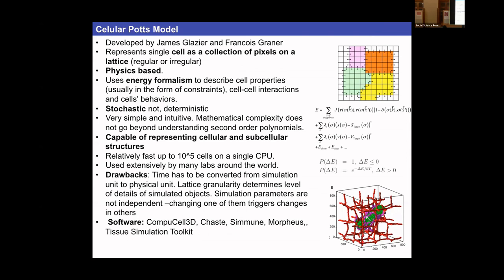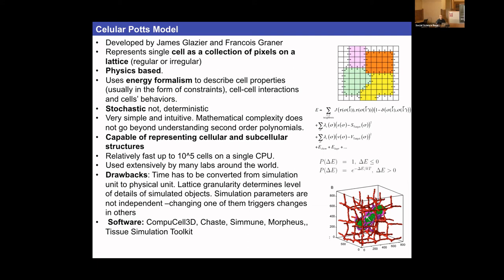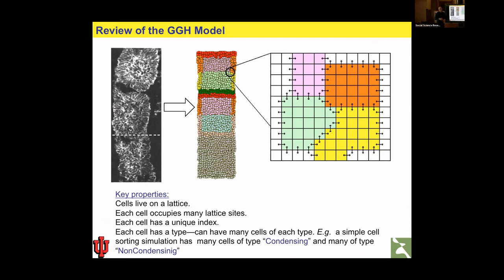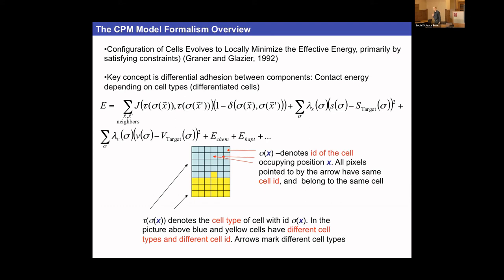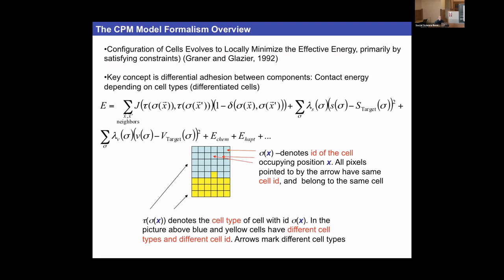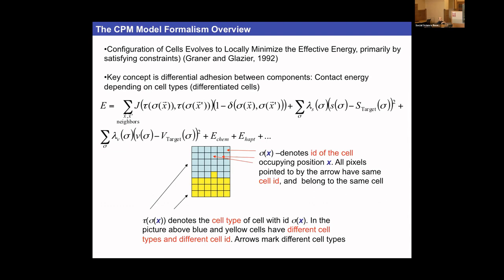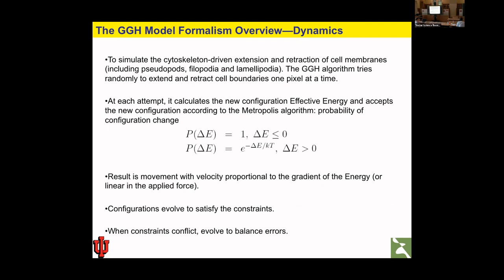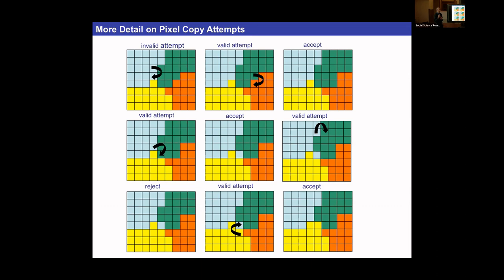Cellular Potts Model